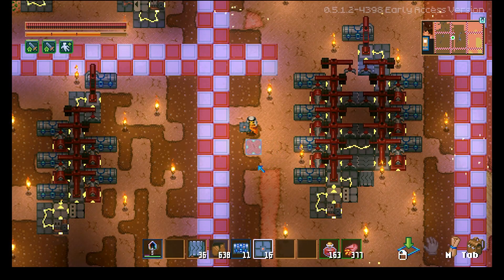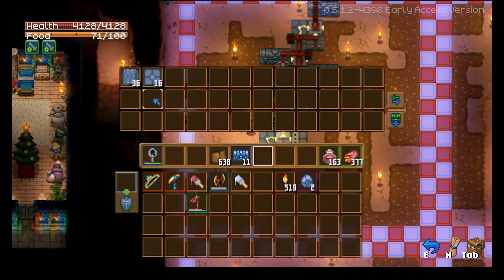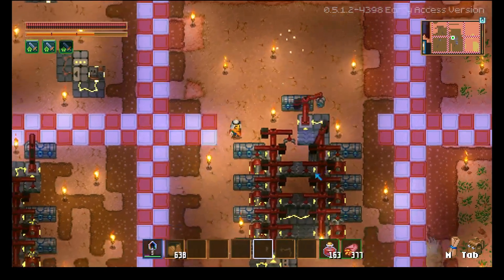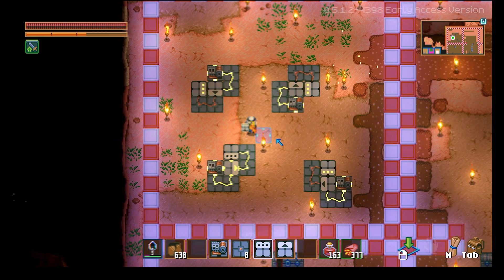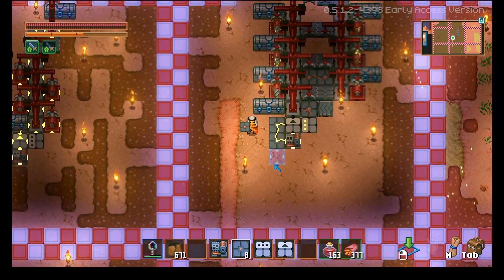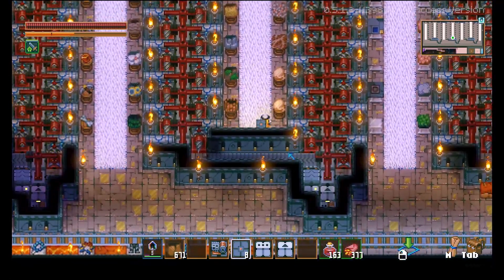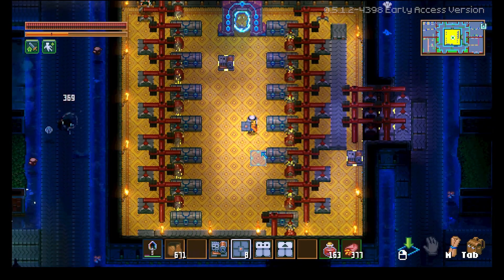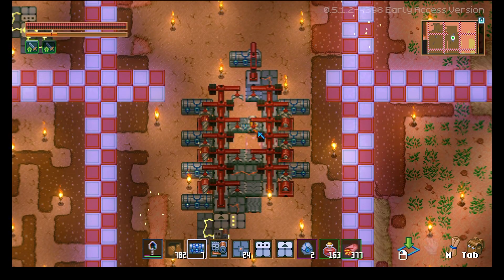Core Keeper EA | Easy Auto Sorting OUTDATED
Core Keeper | Easy Auto Sorting
This video is outdated. While the overall design still works, the clock in this video is terrible and will cause problems for your farm.